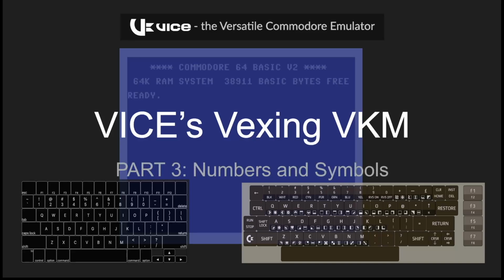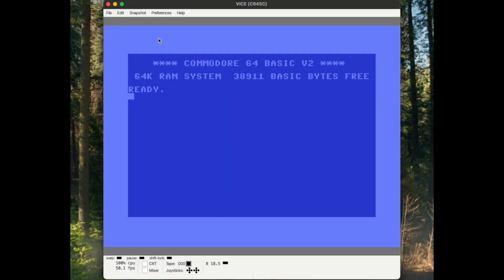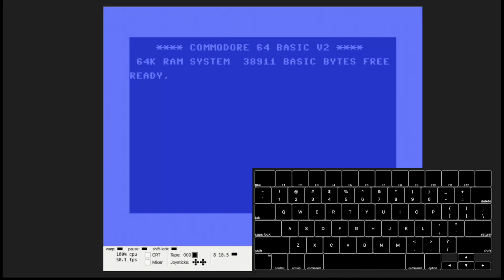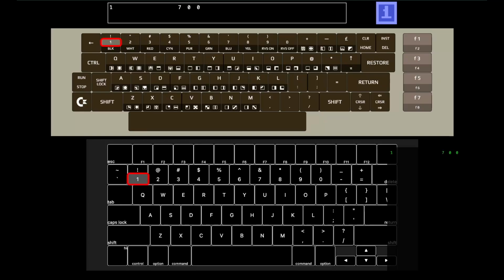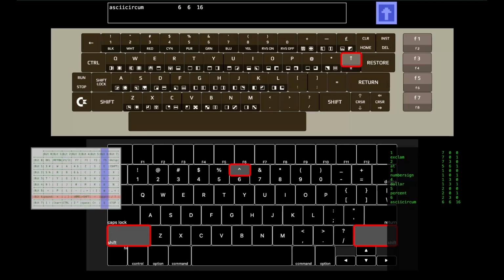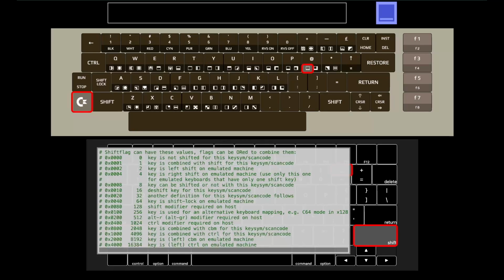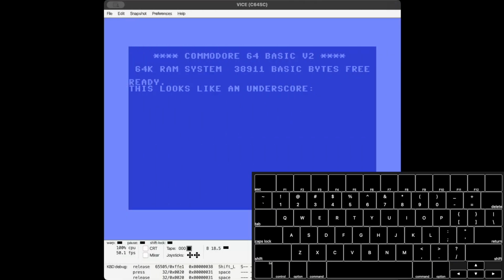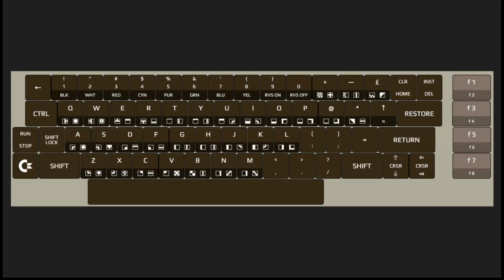VICE's Vexing VKM: Part 3 - Numbers and Symbols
This channel explores a wide range of computer and software related topics, from retro-computing to current trends in AI and software engineering and everything in between — at least that interests me. I’m Rick, and welcome….

In this episode, I explore how to make a better keyboard mapping for the VICE emulator of Commodore 8-bit machines. Finding the default mappings less than ideal, especially when using my macbook, I dive into how keyboard mappings work and end up making a plan to create a definitive mapping that is logical and lets me type efficiently and accurately and still be able to do everything I need when using VICE to emulate a Commodore 64.

This is part 3, and here I work out mapping the second row of the macbook, from backtick to delete. We'll discover that there's some odd naming conventions for some symbols and that sometimes getting the right flag can be very tricky. In the end we'll have the row mostly mapped…but there's still more to do. In future episodes I'll map out the remaining keys and tease out all of the nuance and challenges encountered while doing so.

All videos for this channel have accompanying articles on the Rick Says Hello World blog at: